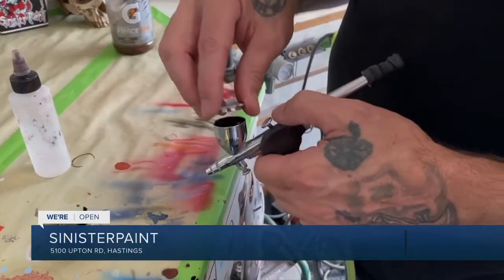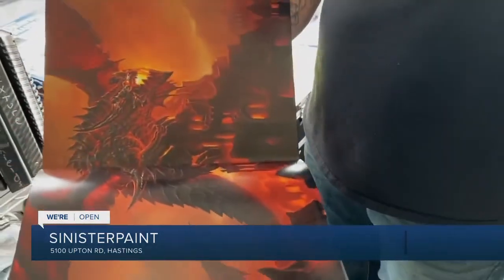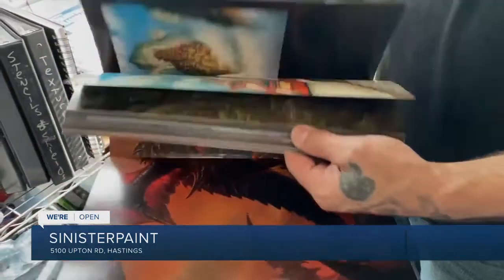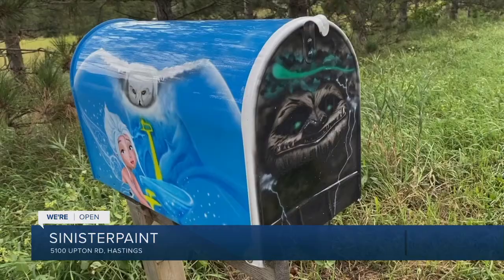We're Open: Sinister Paint